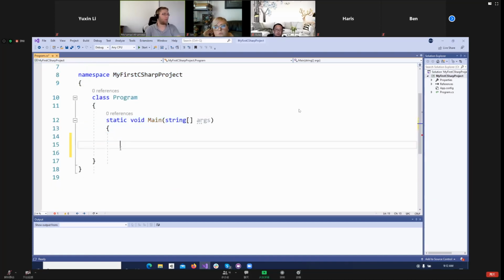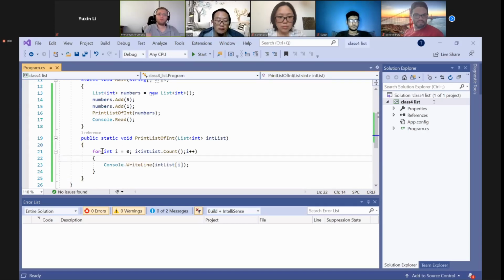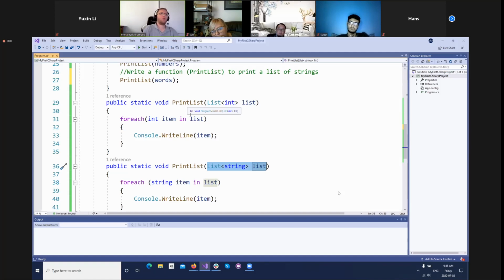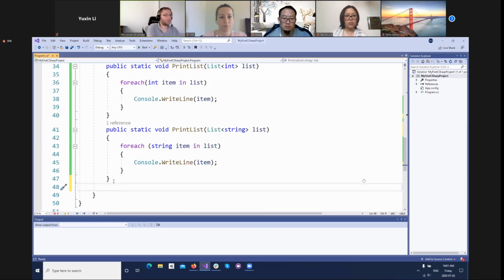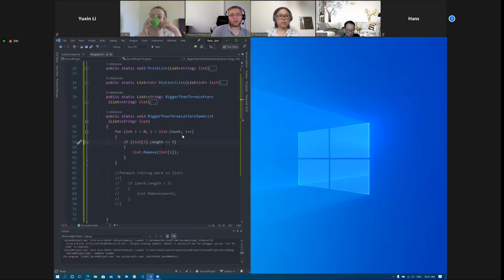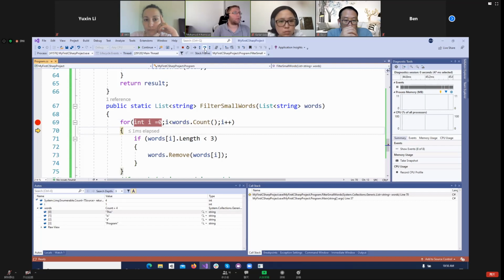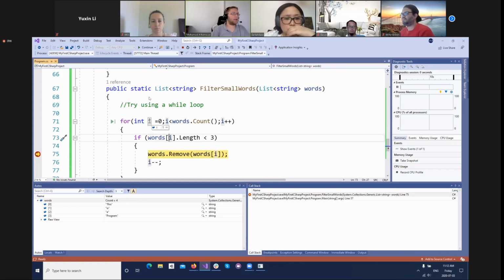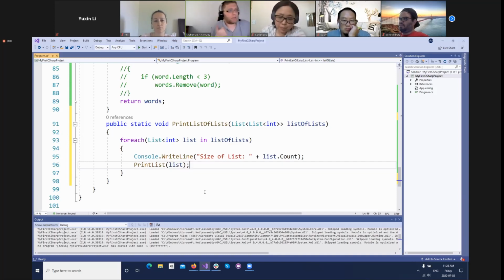2020 07 03